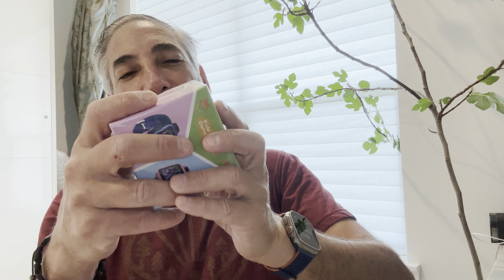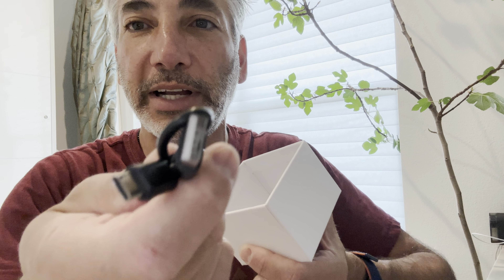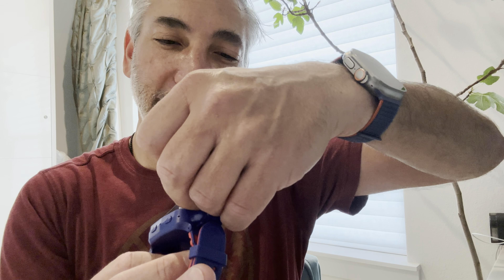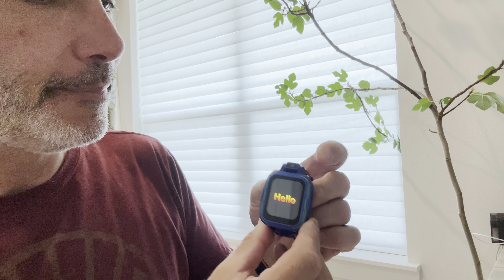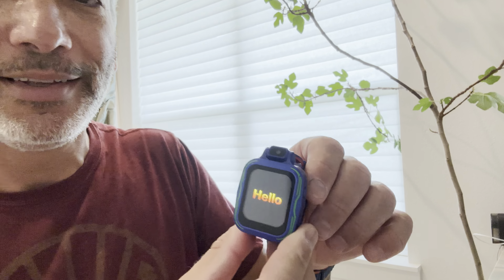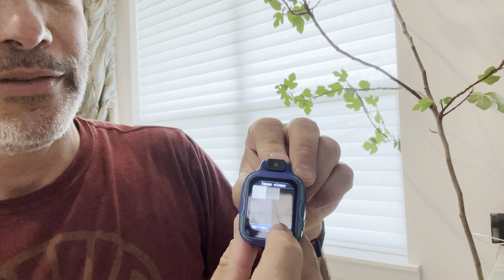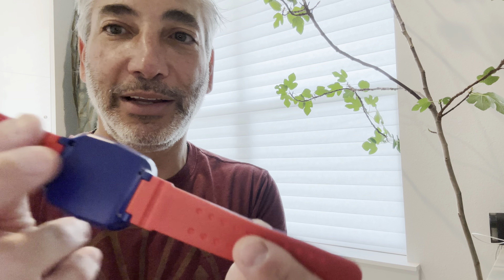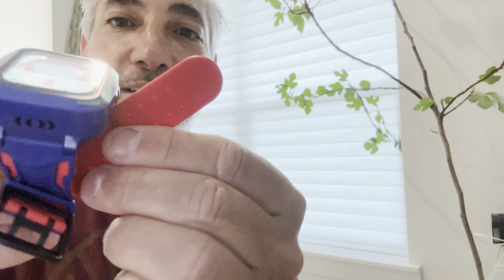Kids Smart Watch with Camera Review & Unboxing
Kids Watch Boys with Camera,Children Digital Smart Watch Touchscreen with Video Mp3 Alarm Pedometer Games for Age 3-9 Years Old Christmas Birthday Gifts - Dark Blue with 32GB SD Card